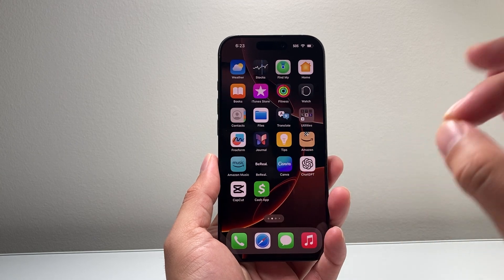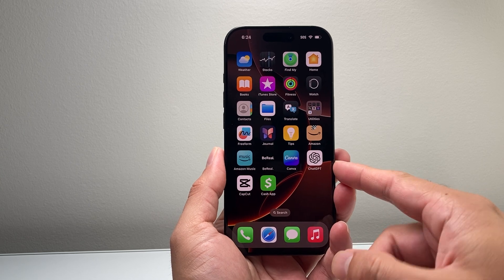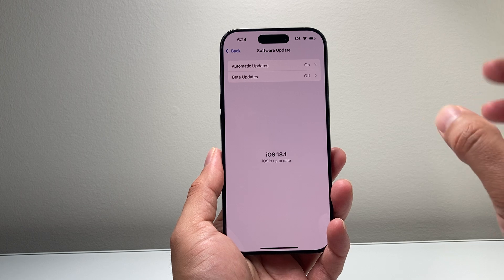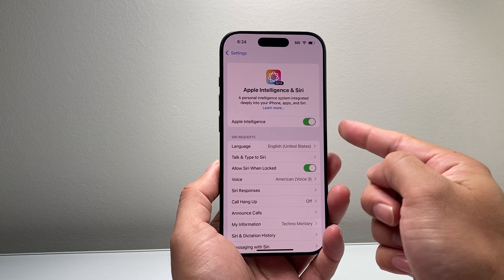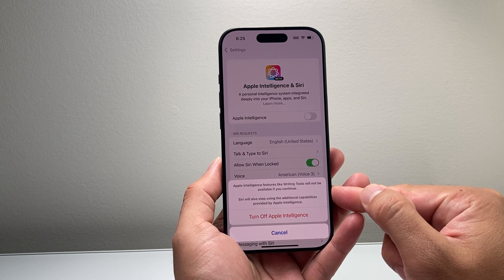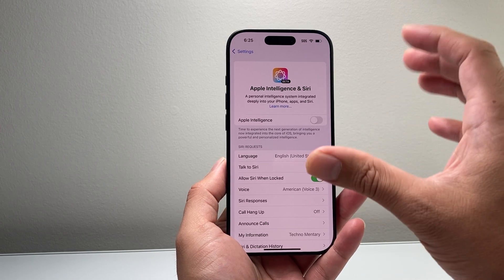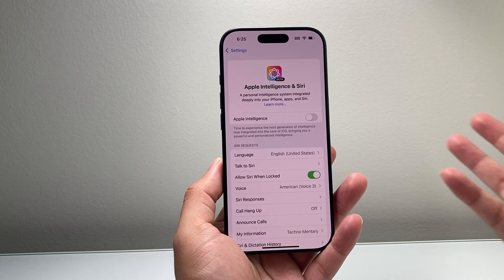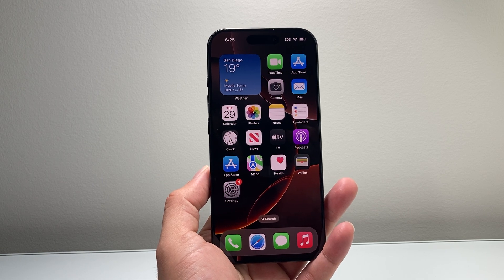How To Remove Apple Intelligence on iPhone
Here's how to remove Apple Intelligence or Siri AI from your Apple iPhone on iOS 18!